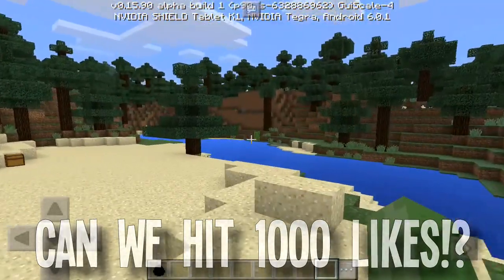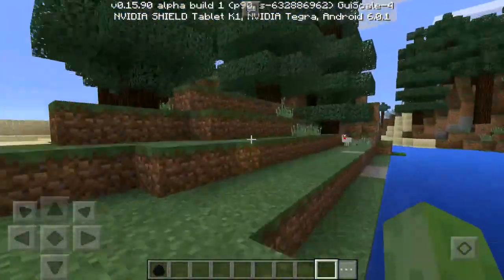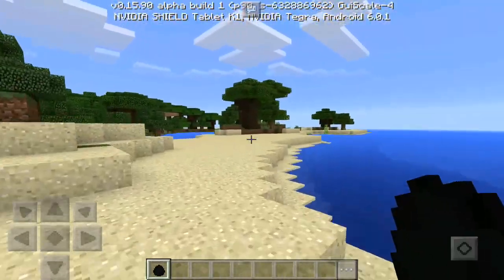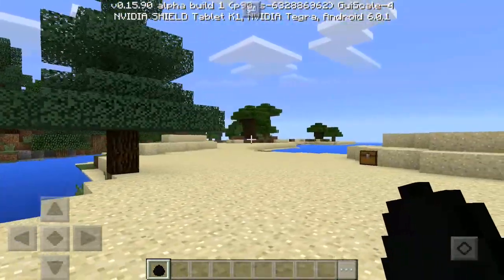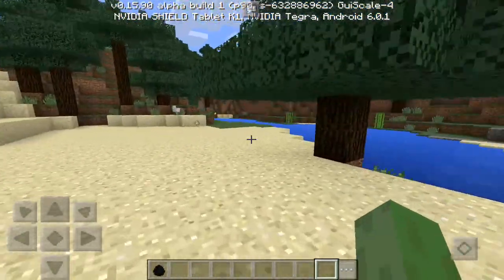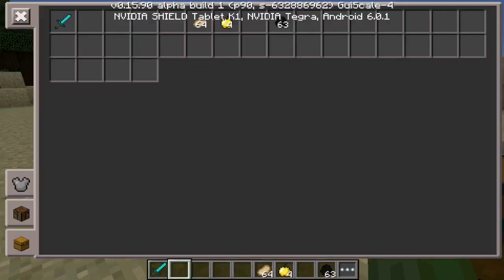NEW MUTANT MOB IN MINECRAFT PE 0.16.0 - MCPE 0.16.0 Mutant Enderman Addon (Pocket Edition)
✔️ THIS IS THE NEW MUTANT ENDERMAN IN MINECRAFT POCKET EDITION! This is an addon that adds a mutated Enderman that is much stronger than normal ones in MCPE! Have fun with this Minecraft PE 0.16.0 addon! Enjoy!

►Minecraft PC IGN: AA12
►Intro Creator(s): Andrew D
►Outro Creator: Zediaph
►Social Media Links and Other!
Laputa - Nausicaä
Hopefully you enjoyed the video! Leave a like only if you did enjoy the video!